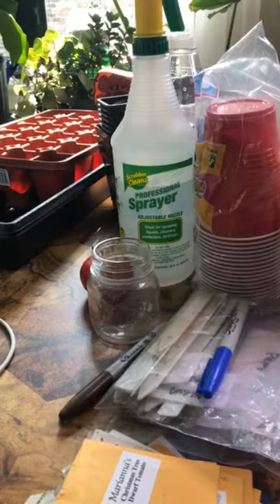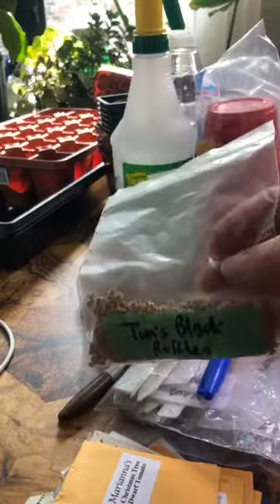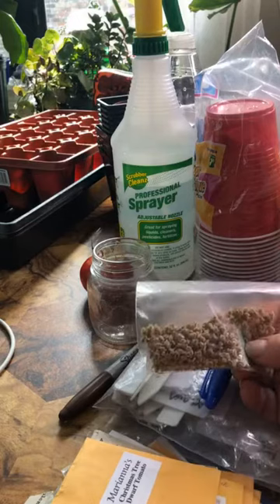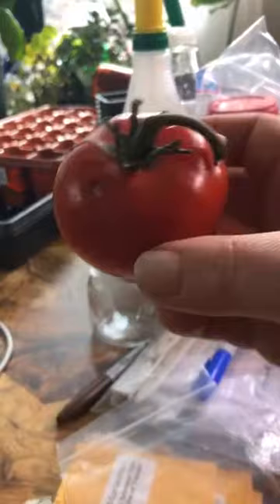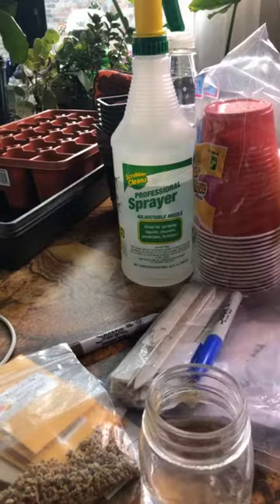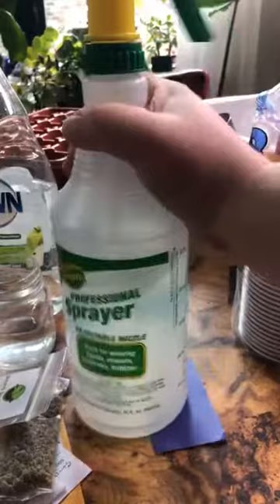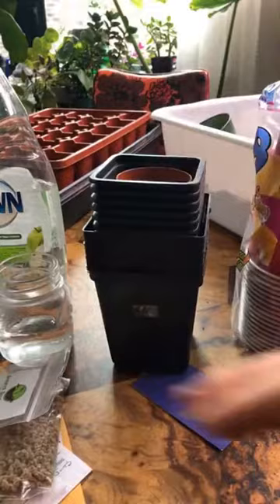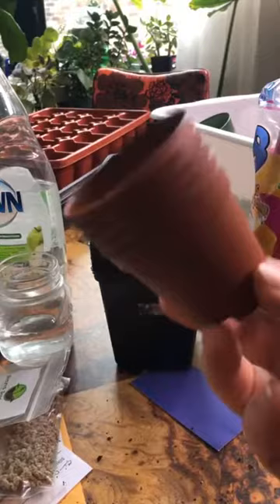Growing Epic Tomatoes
Growing Epic Tomatoes - Starting seeds!

This week we learn how to start seeds and grow healthy tomato seedlings at home, using some simple methods and tips. Now is a great time to start tomatoes!